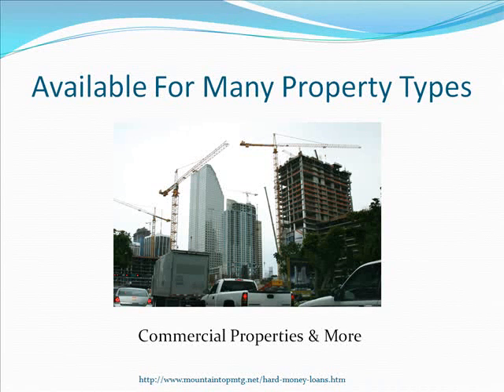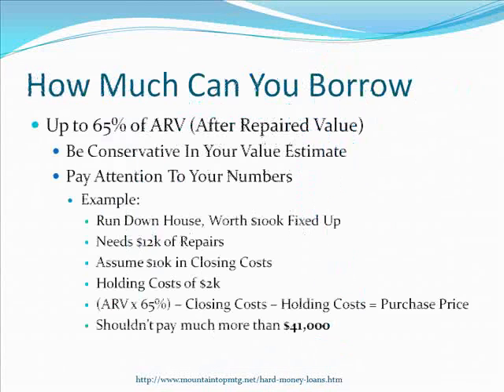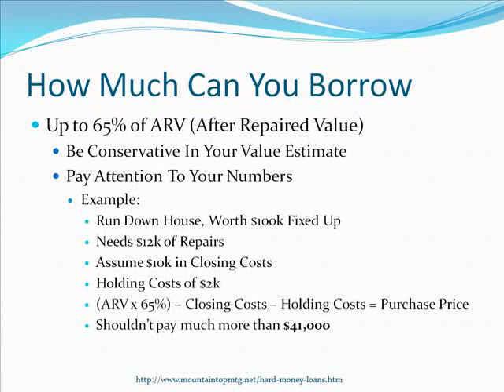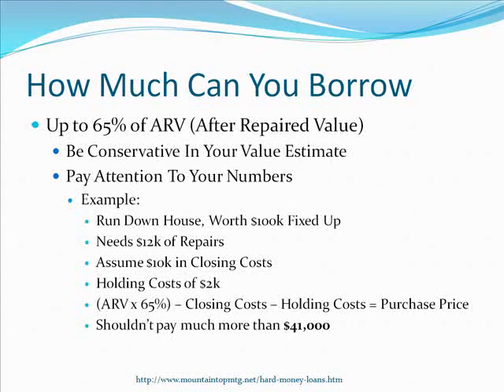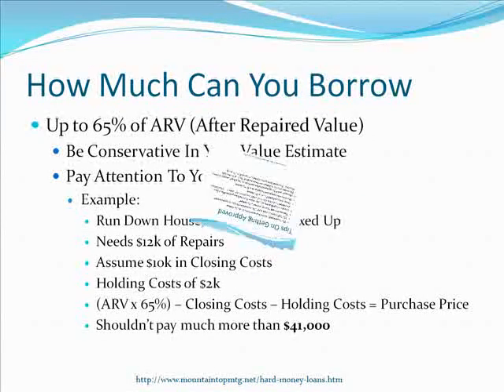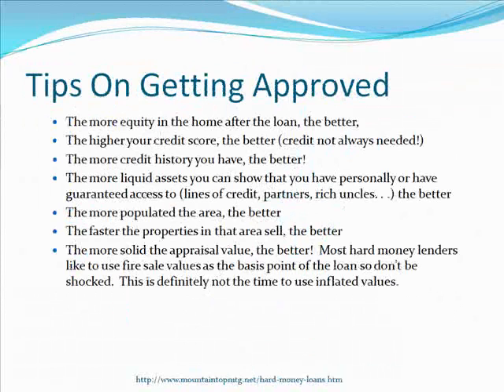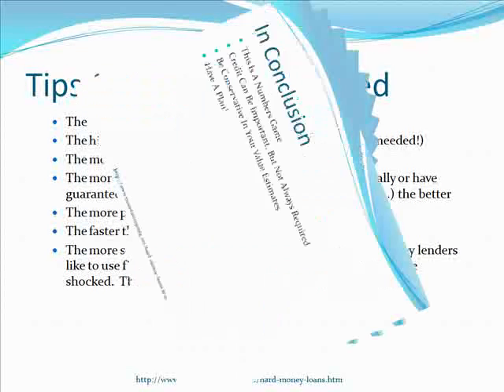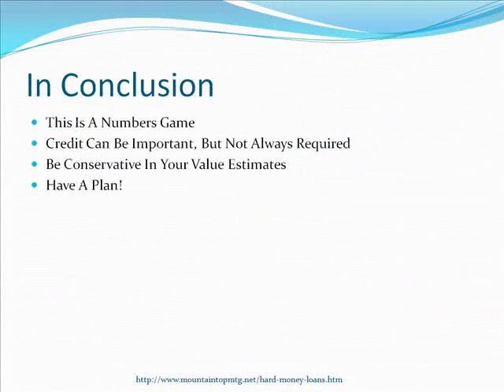7 Things That Will Help You Get Approved For Hard Money Loan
Hard Money can be a quick way to fund everything from residential property, to industrial facilities to new home construction.